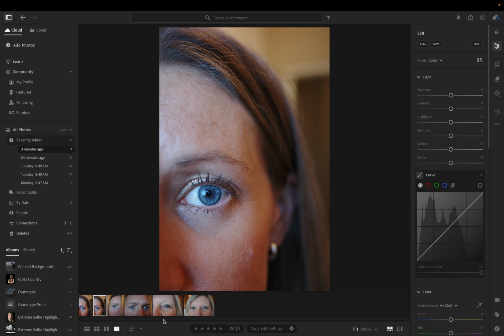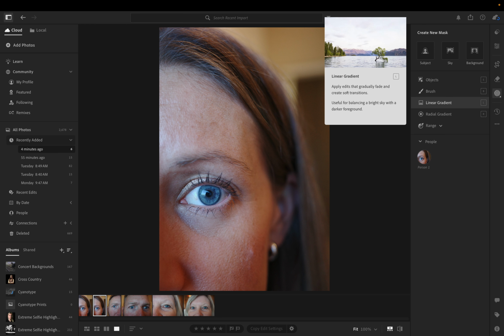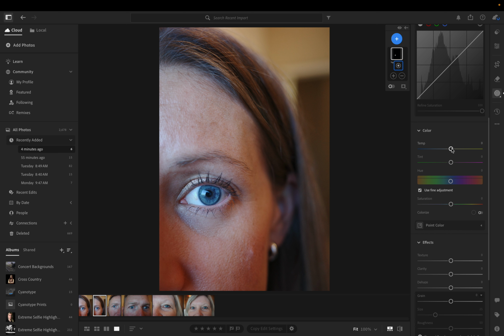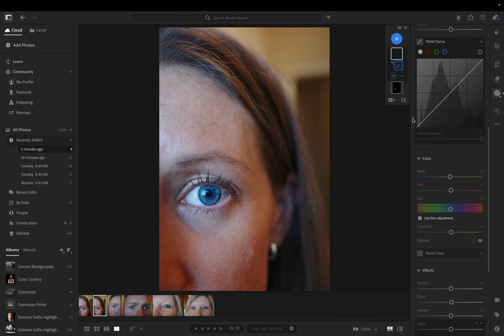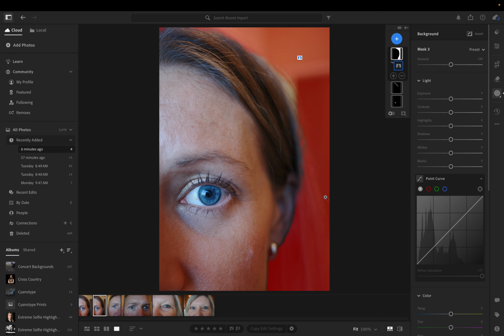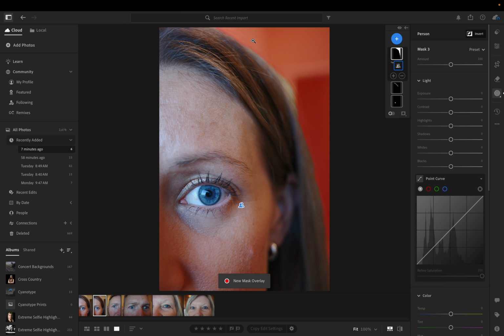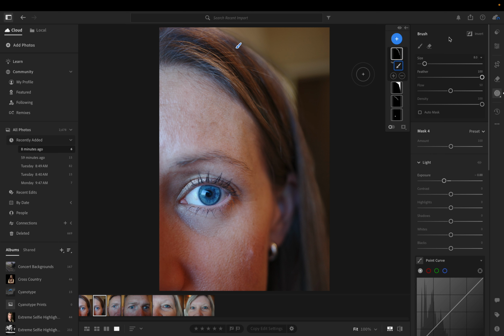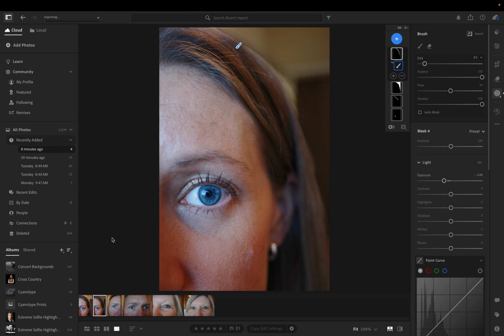Masking in Lightroom